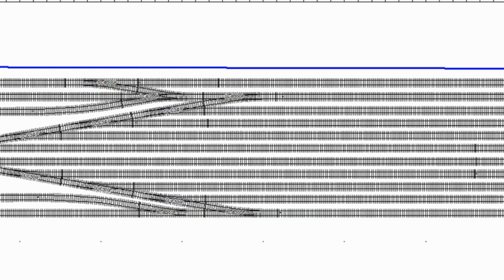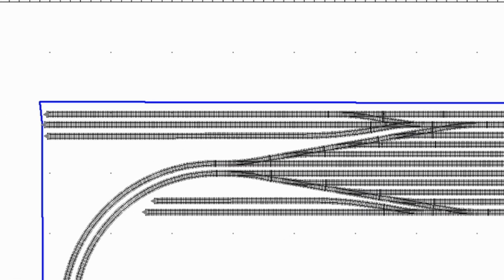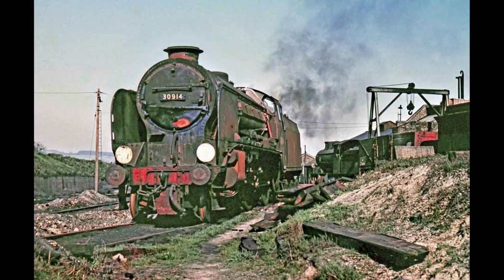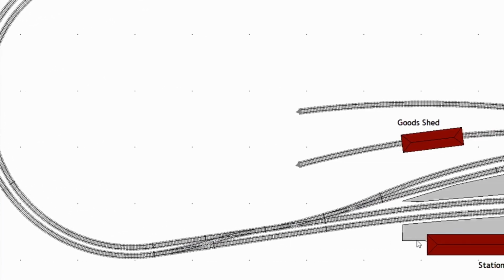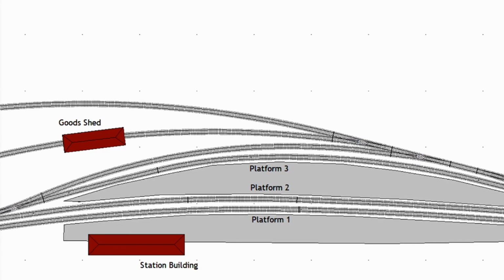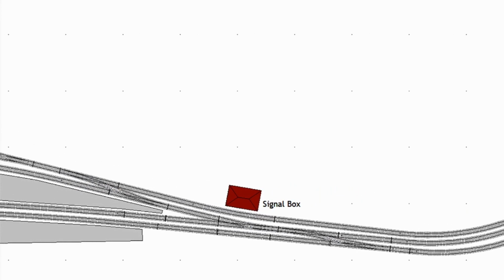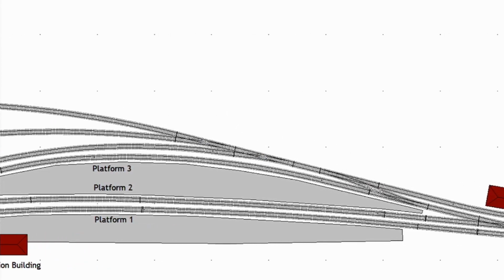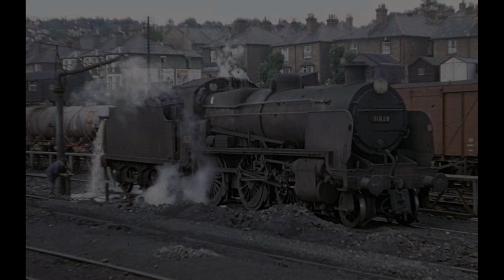Building an N Gauge Model Railway; Part Three, Track planning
Hello all and welcome back to Malcolm's Way, my name is Matt.

Today we look at the track plan for our layout. Talking through the fiddle yard and the scenic section too. Using the superb computer program from Scarm.

As Always thank you for joining me on this journey on building my N gauge model railway, lets see just what I have in mind for this layout

Matt